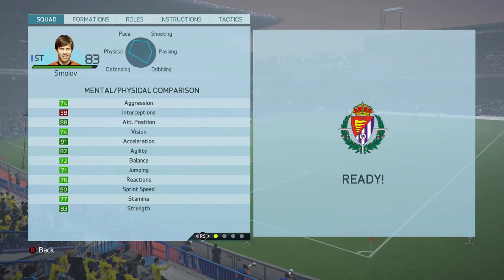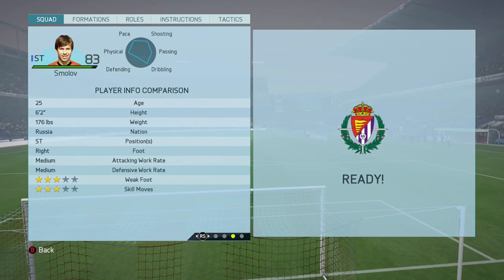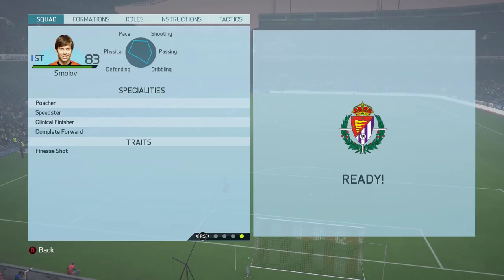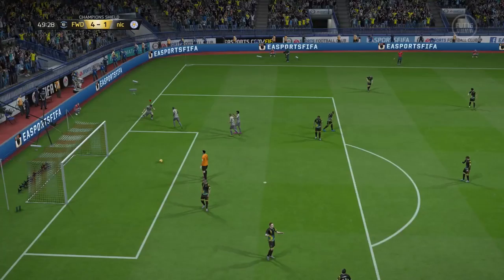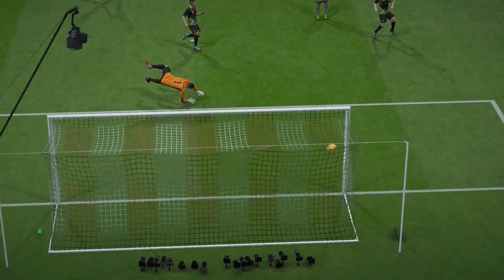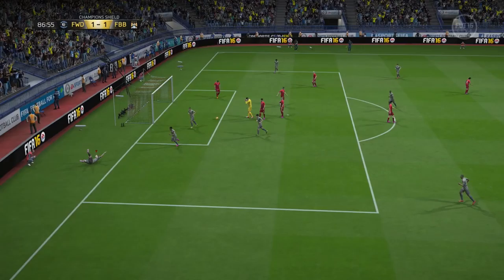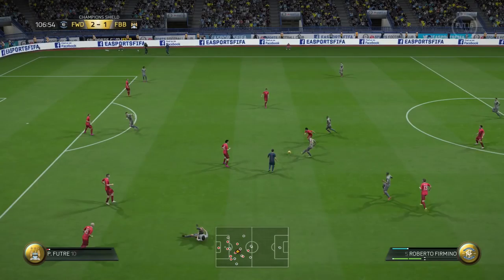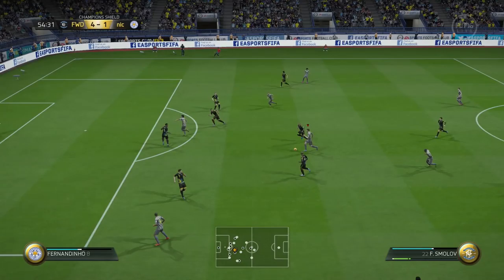FIFA 16 TOTS SMOLOV Review (83) w/ In Game Stats & Gameplay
In today's player review we'll be taking a look at the incredibly pacey 83 rated TOTS Smolov card. With extreme pace and accurate shooting this card will appeal to many on the face of it, but with him being resigned to the limited chemistry options of the Russian league he's bound to be cheap. This makes for a fantasticly priced and amazingly effective team of the season card that is sure to bag you goal after goal! Overall a brilliant card that's only let down by his league a few minor points which don't effect his in game feel that much at all.